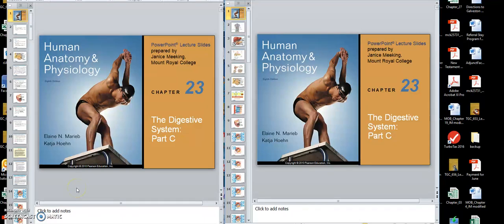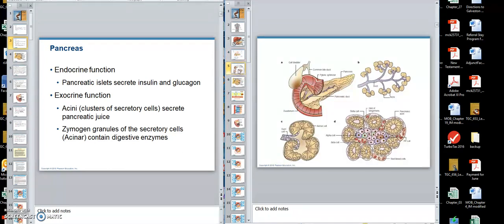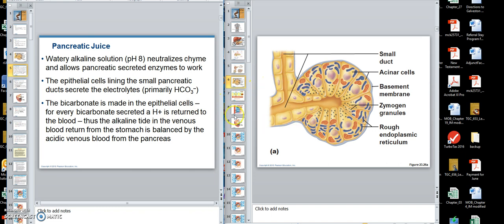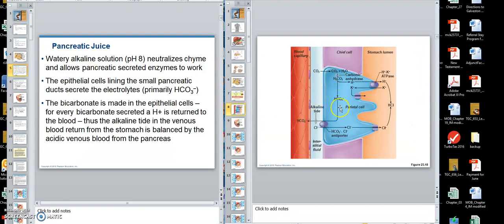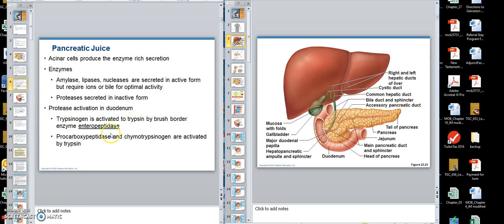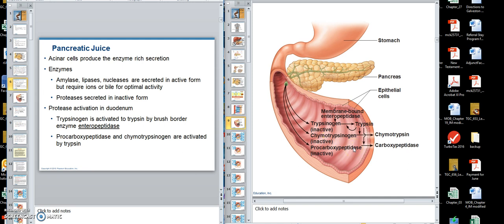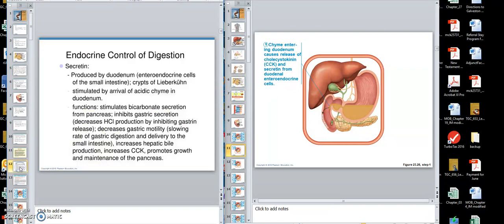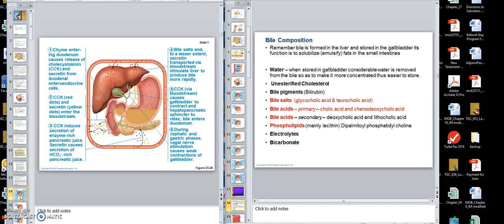GI 16 Pancreas